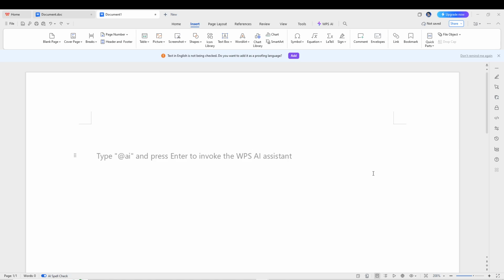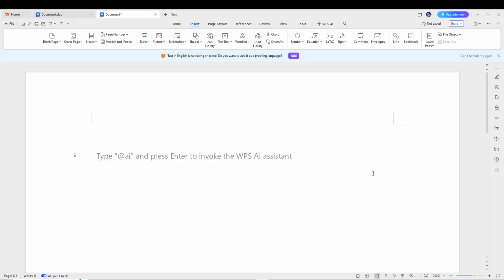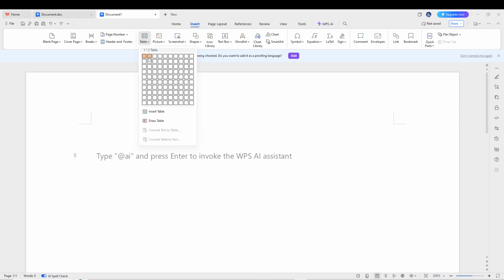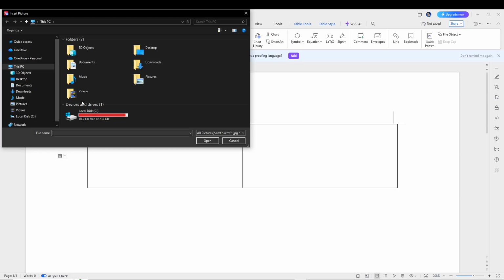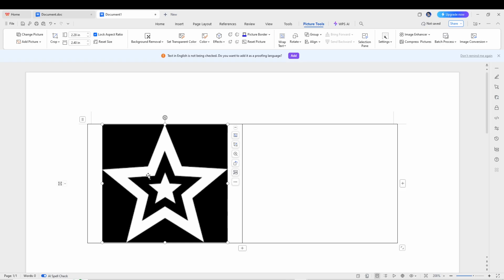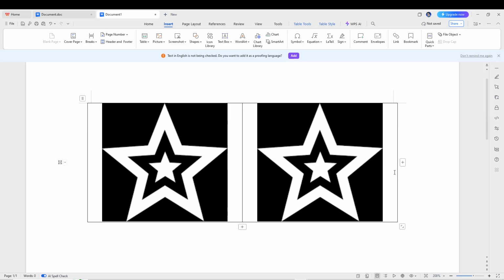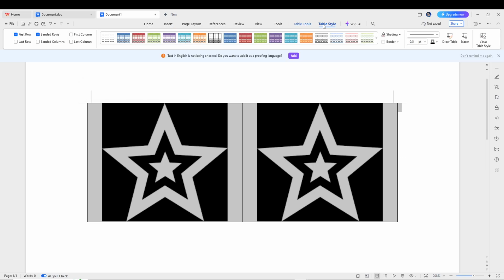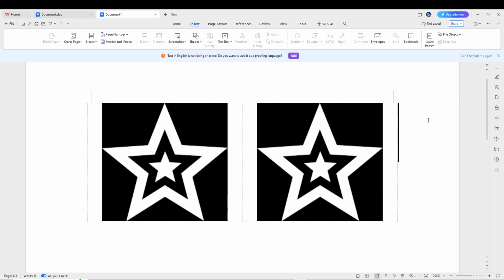How To Insert IMAGE Side By Side In WPS Office [2026 Guide]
In this video, you'll discover an easy and efficient method to insert images side by side in WPS Office. Whether you're creating a presentation, a report, or any document that requires visual flair, mastering this skill will enhance your projects and impress your audience. Join us as we walk you through the step-by-step process, making it simple for anyone to follow along.

By the end of this tutorial, you'll have the confidence to seamlessly add images next to each other, elevating the overall look of your work.